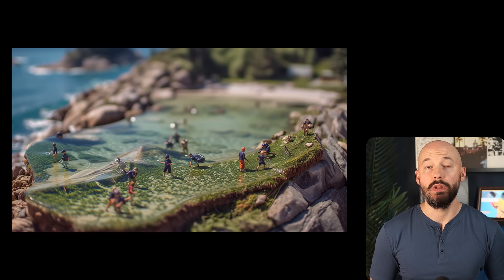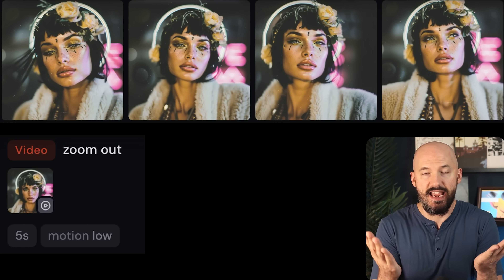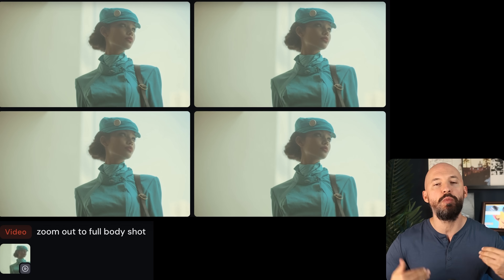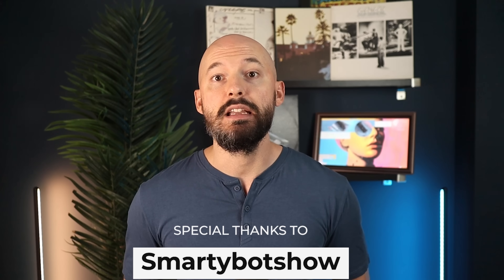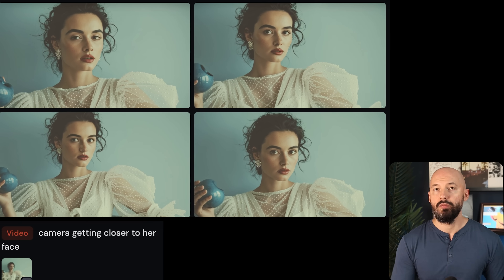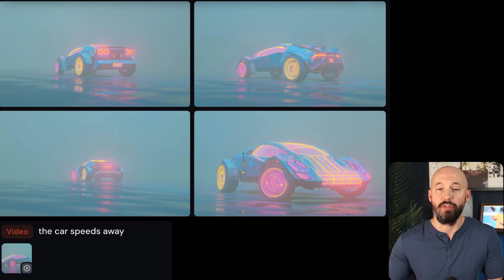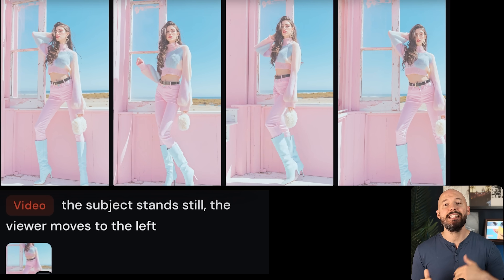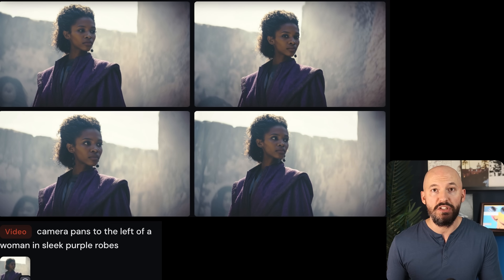Midjourney Video Camera Control: The Basics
Timestamps:
0:00 Intro
0:41 Big Prompting Tip
1:31 Describe the End Goal
2:03 How to Get the Camera to Stay Still
2:47 Remember RAW
3:02 Describe the Concept
3:38 Tracking Shot
4:22 Prompt for the Viewer
4:55 Panning
5:23 Lay the Foundation